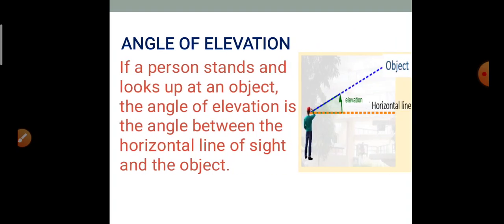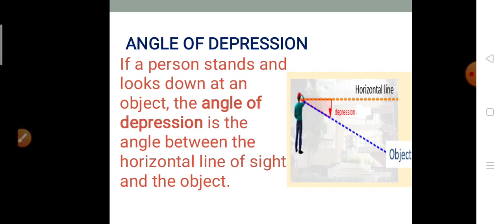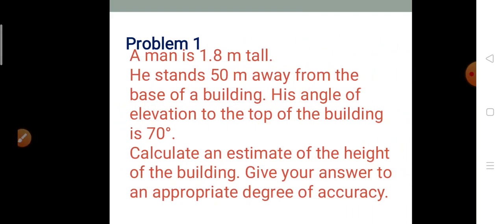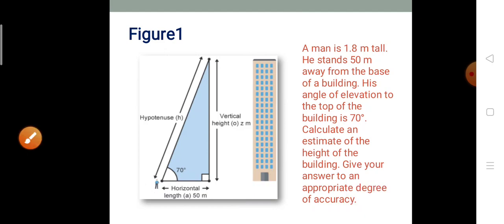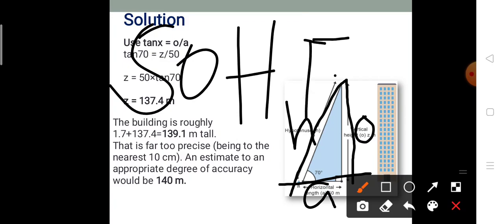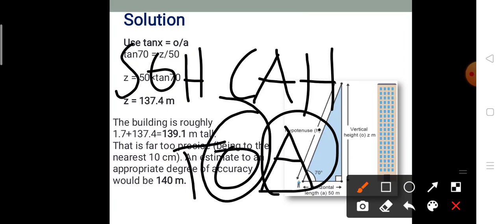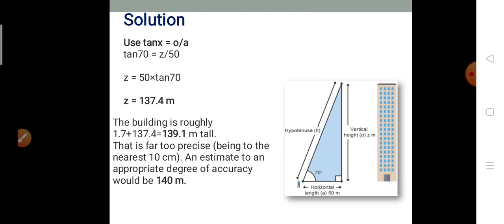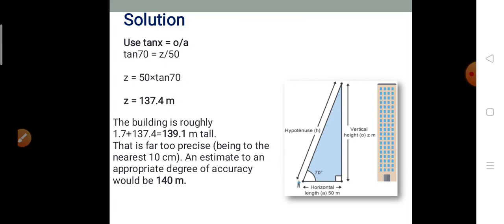ANGLE OF ELEVATION